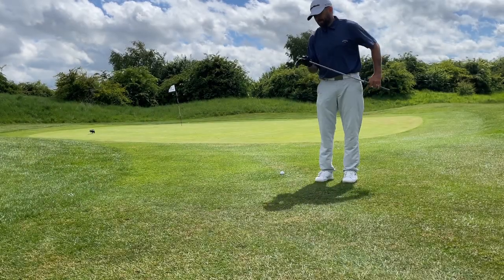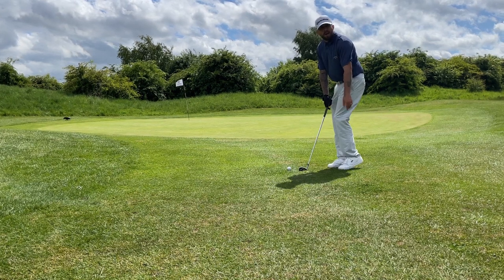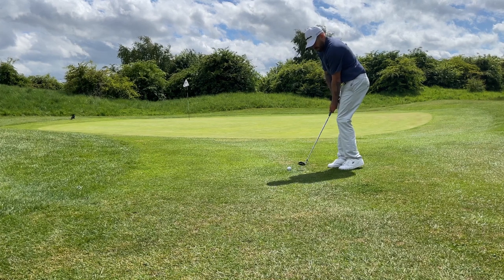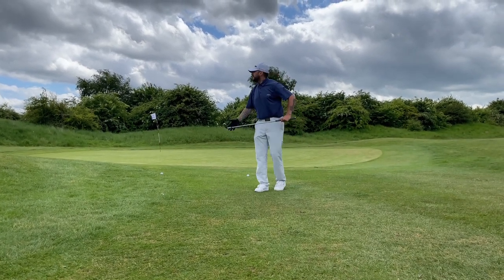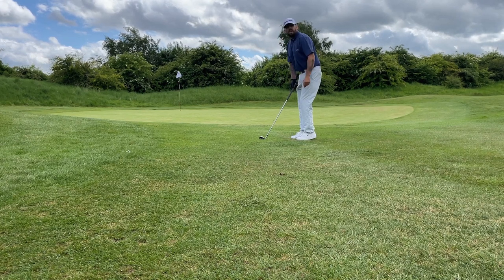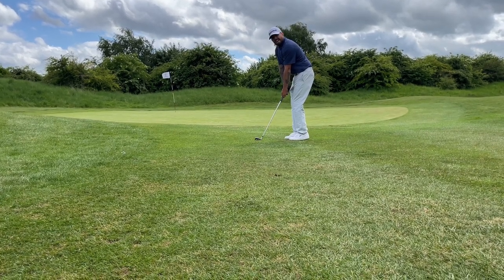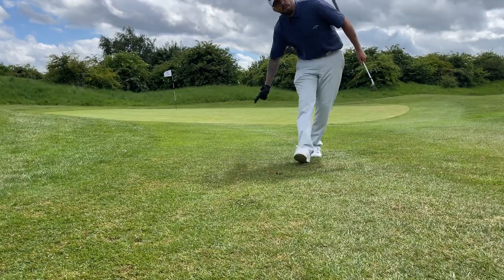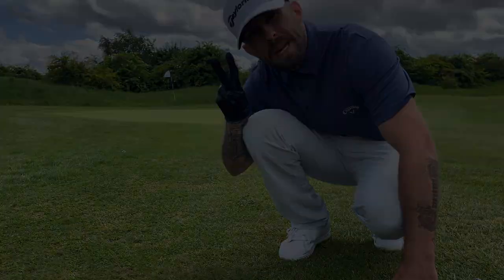THE BEST CHIPPING TECHNIQUE - FOR EVERYONE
Hi everyone, this video is a quick and easy video to guarantee you never duff or thin your chips EVER AGAIN.
Follow the easy steps and go practice and you will be chipping like a pro in no time :)
(This is my first ever youtube video so please be kind)

Golf course in the video  (Chesfielddowns)